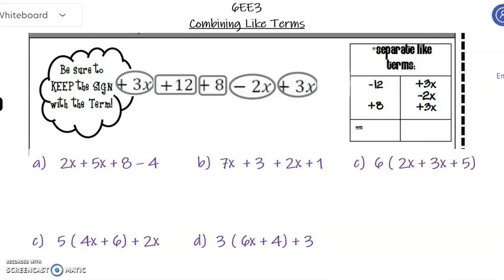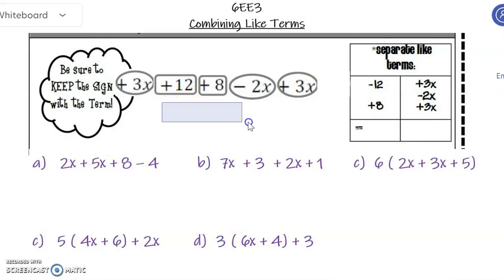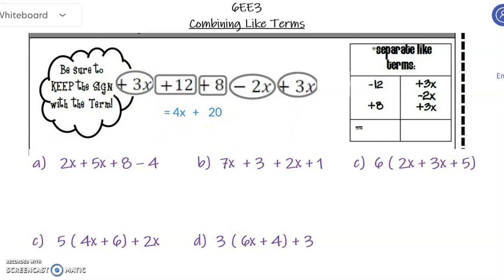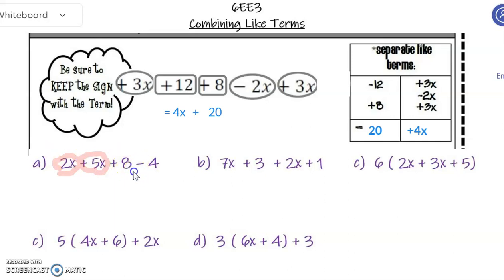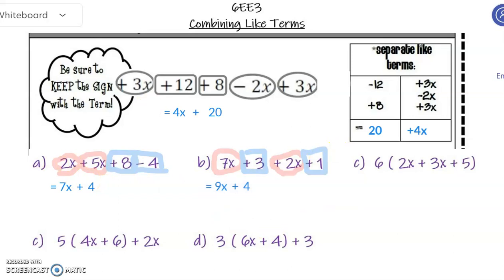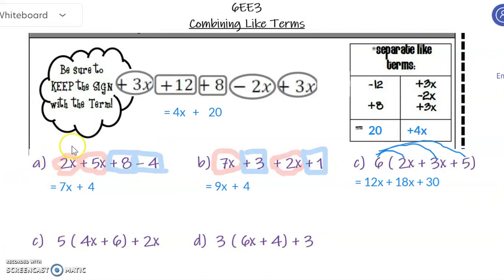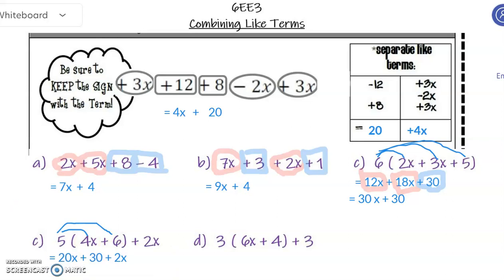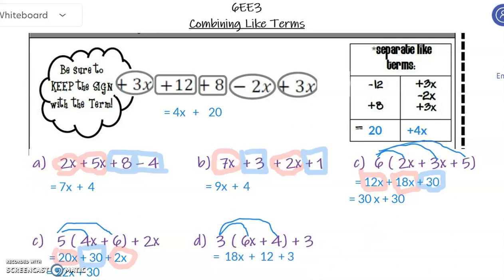Combining Like Terms SBM Notes 2_3 thru 2_7